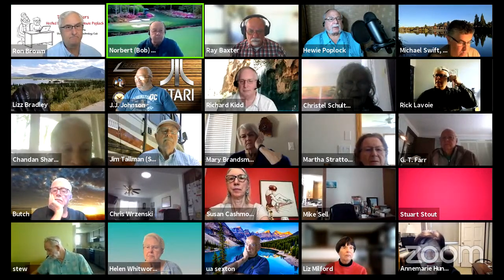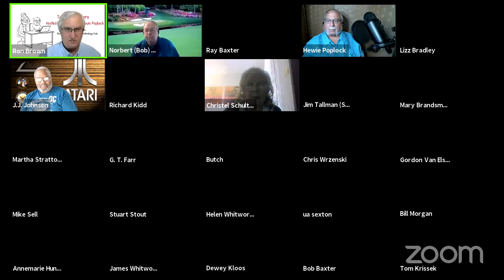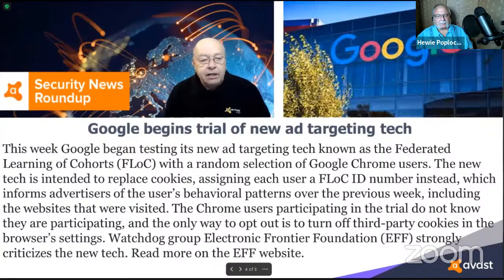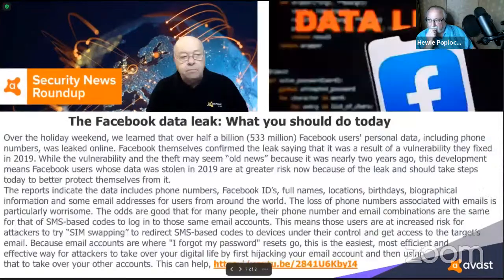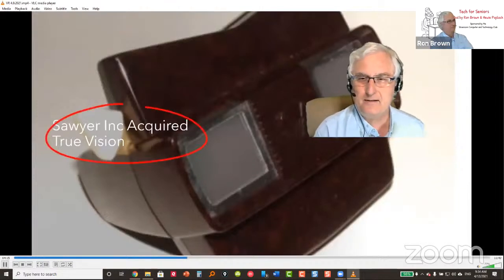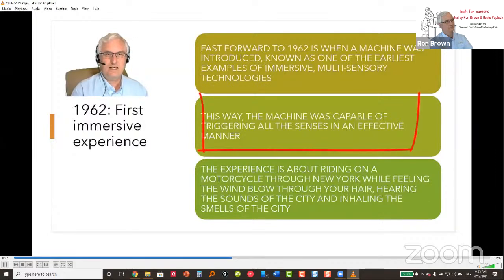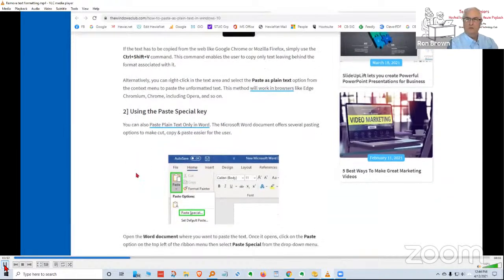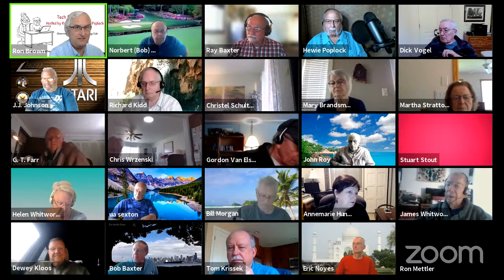Tech for Seniors with Ron Brown and Hewie Poplock